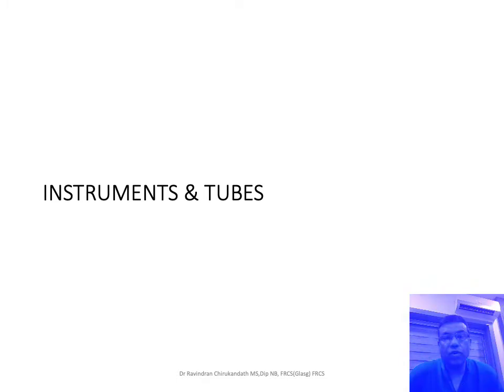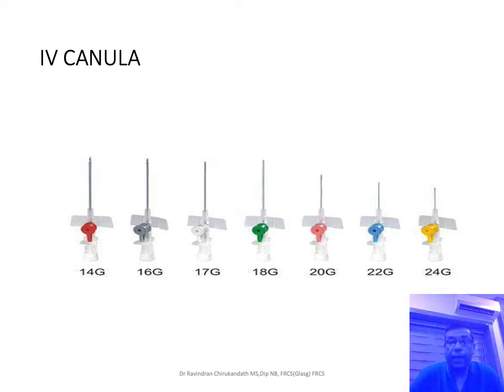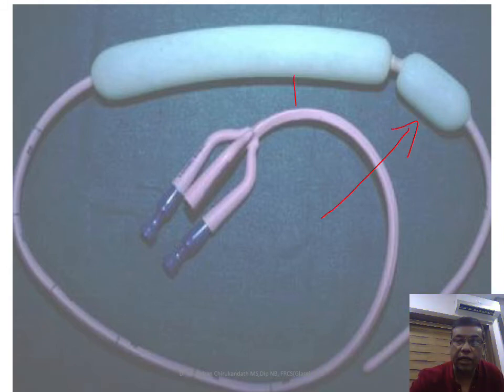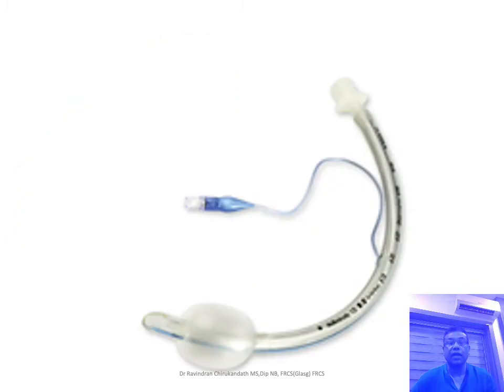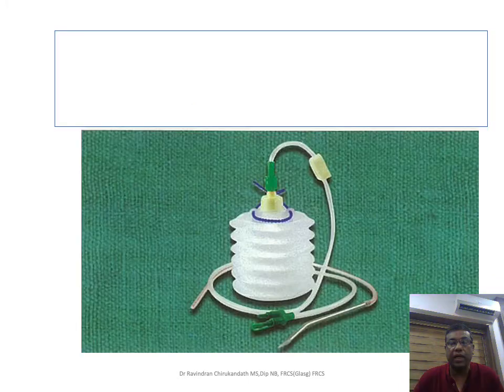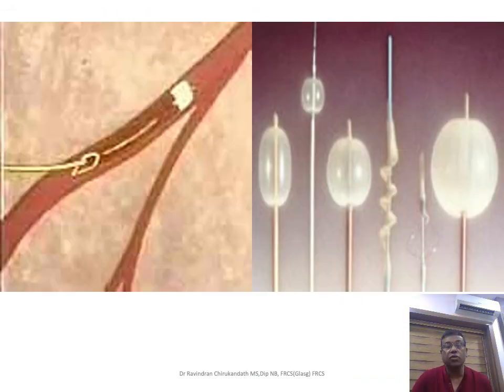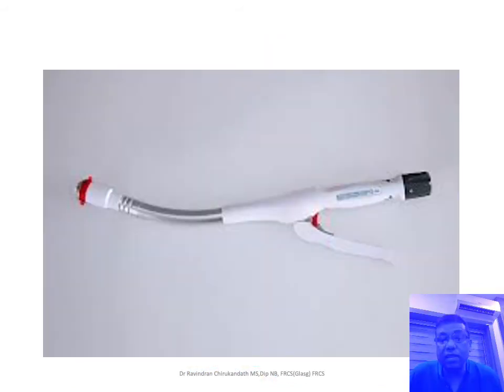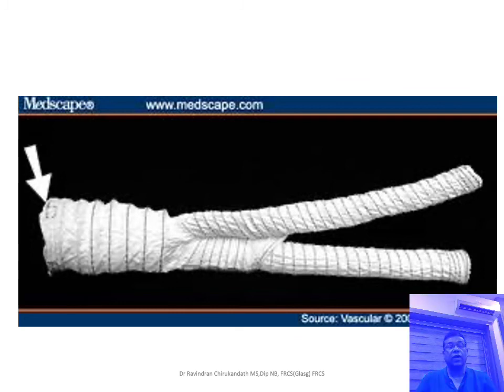Surgical Instruments - 1: Discussion for MBBS students